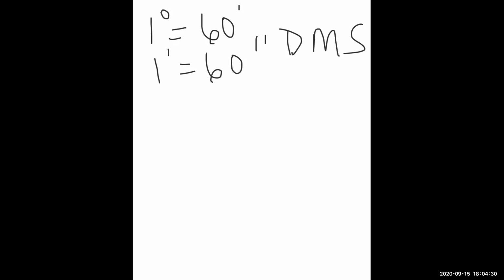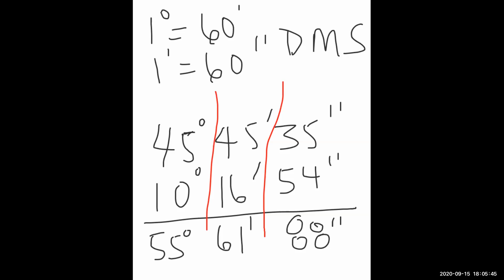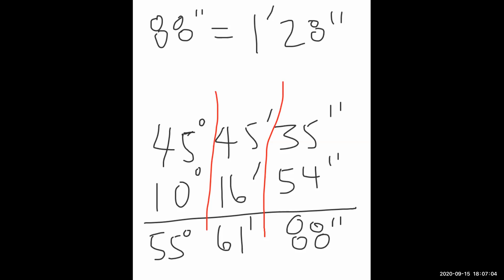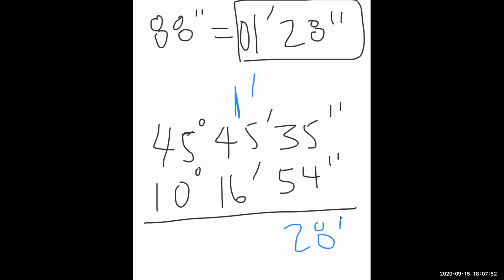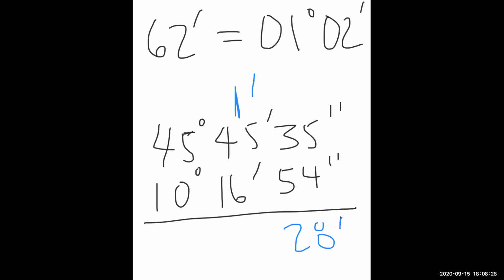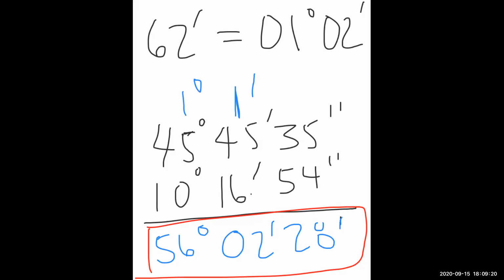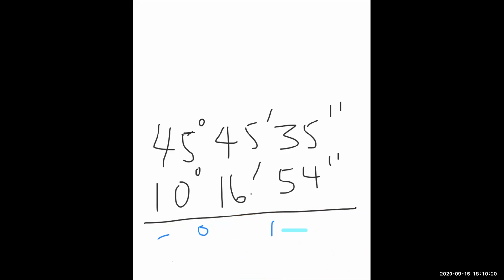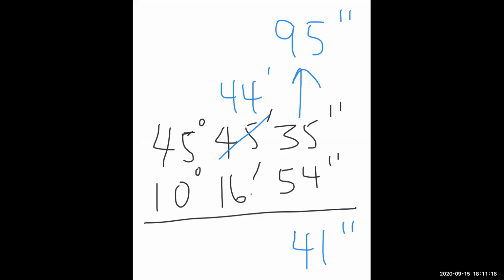DRAFT80: Adding & Subtracting Angles